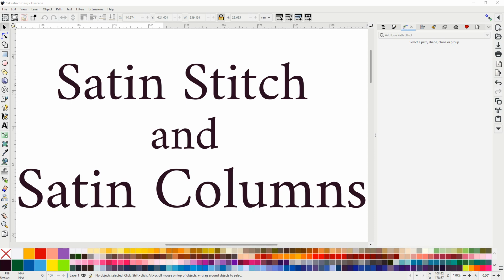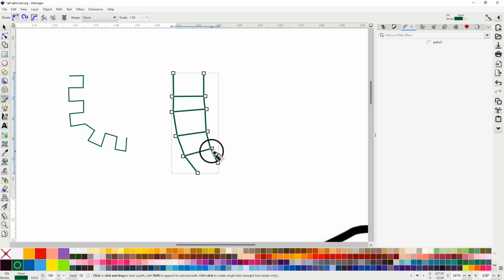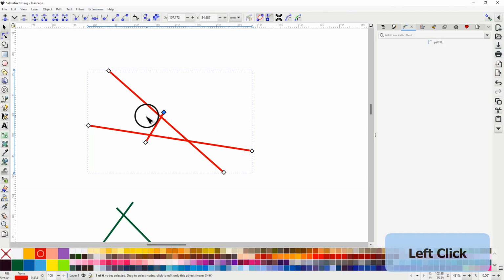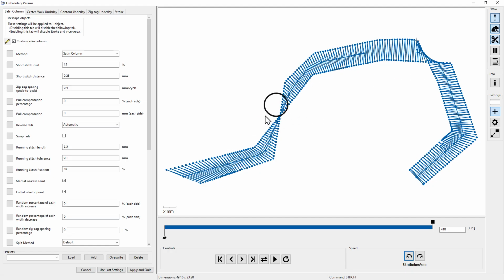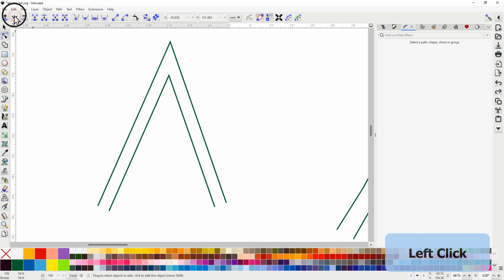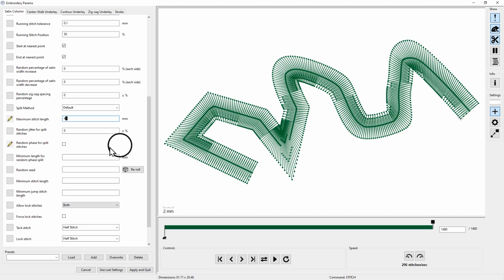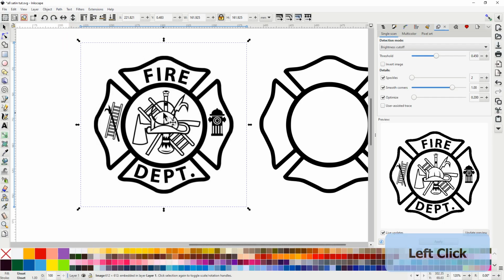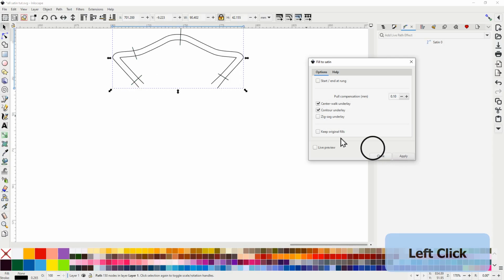Satin stitch and Satin columns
This video is about Satin stitch and Satin columns